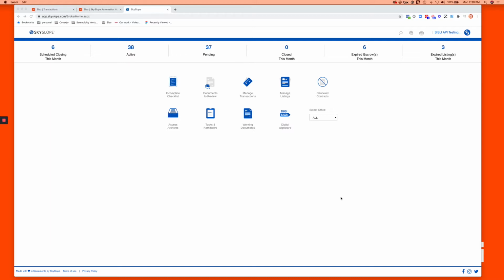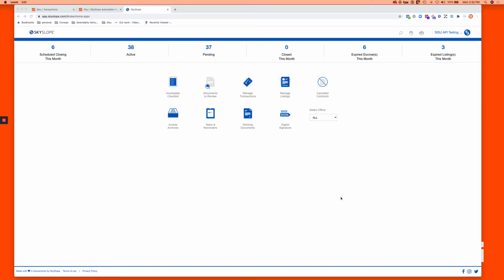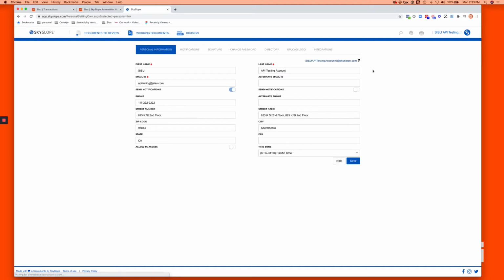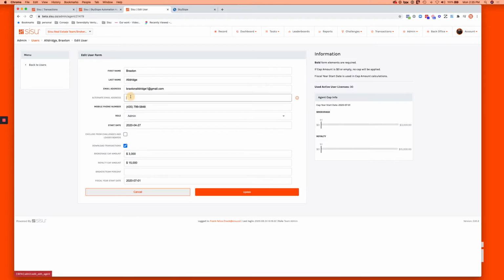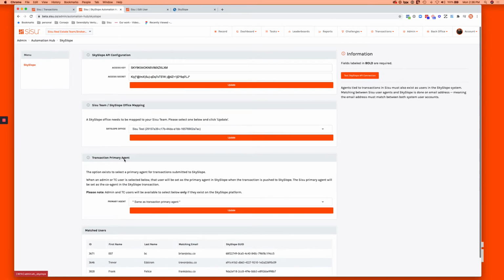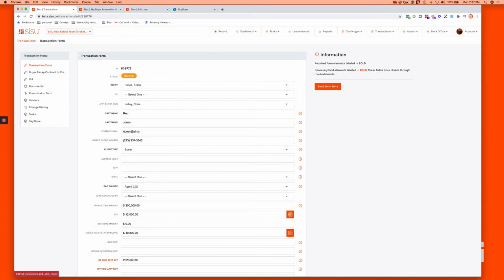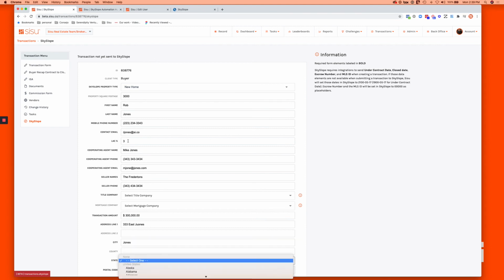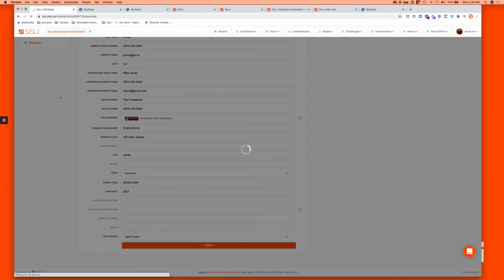Sisu to SkySlope integration